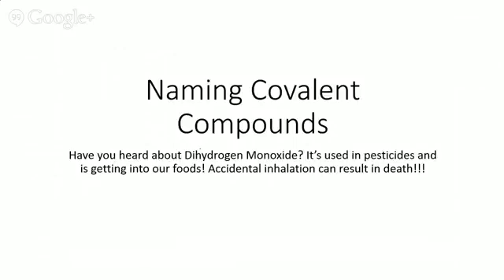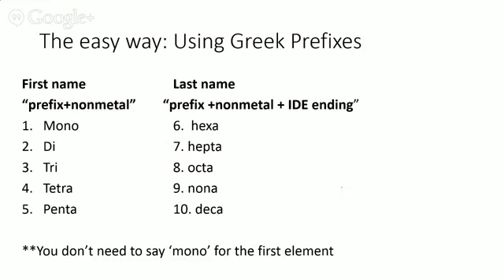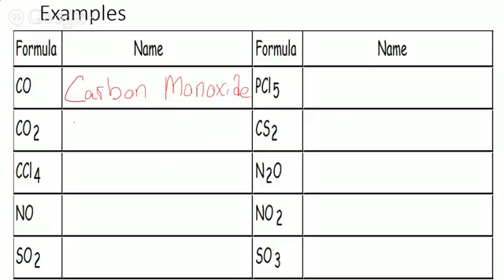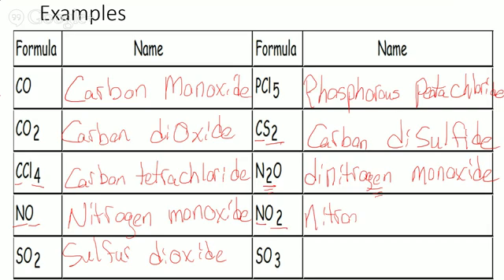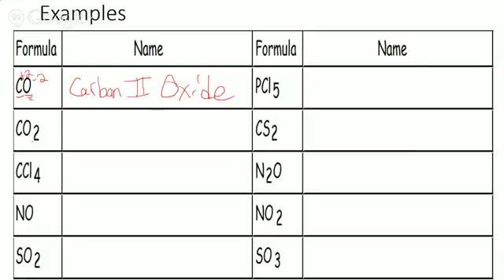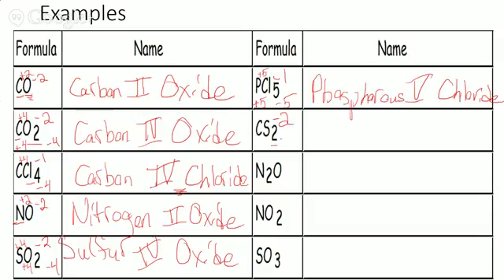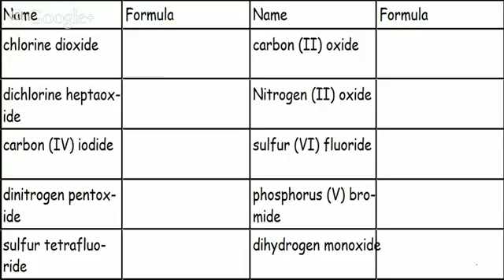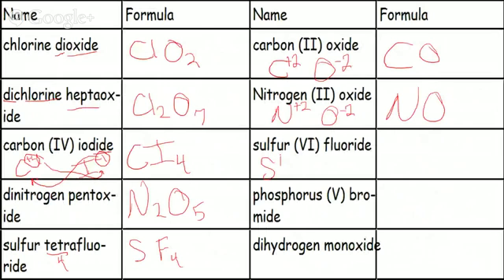6.2 naming covalent compounds